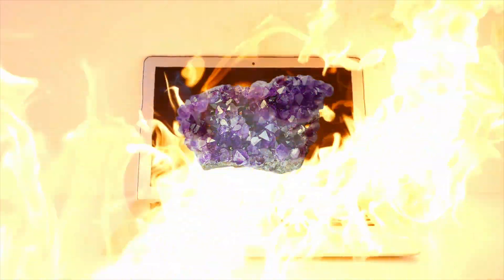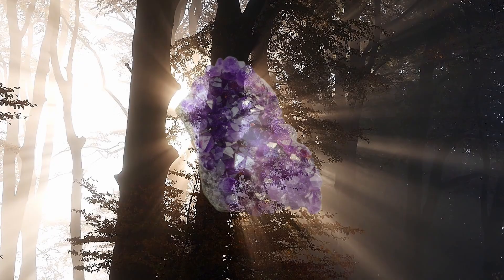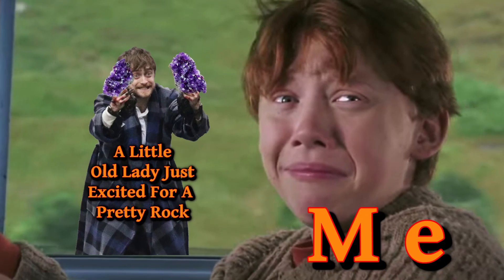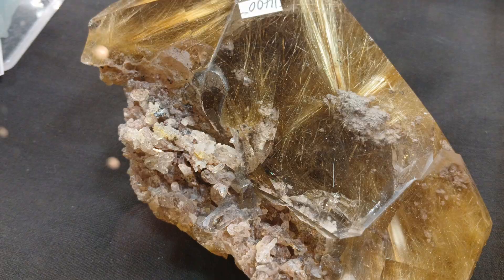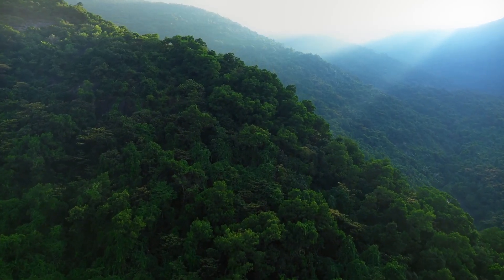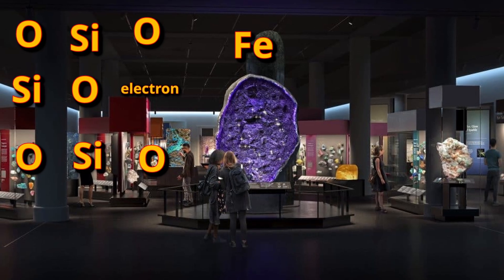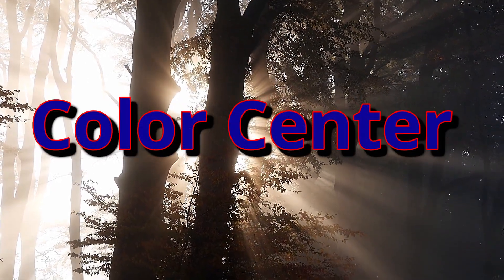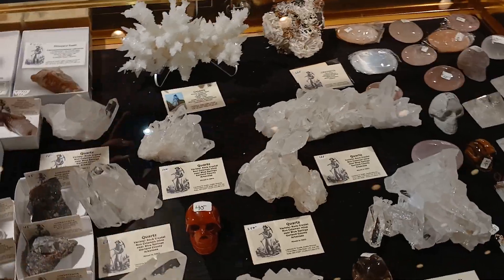Why Does Amethyst Fade In The Sunlight? Explained!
Amethyst is a variety of the mineral quartz. Quartz is the crystalline form of silicon dioxide (SiO2) and forms chains where the silicon shares oxygen. Sometimes some iron impurities can work their way in and replace some of the silicon. When this happens, coupled with radiation damage you get beautiful purple crystals known as amethyst. Amethyst is the purple to violet variety of quartz. And it WILL (in most case) lose its color over time in direct sunlight. This is due to sunlight being energy. And that energy causes the iron molecules that got moved around from radiation damage before to go back to their original position. Both instances affect how the crystal reflects and absorbs light. This is, of course, from prolonged exposure to sunlight. In most cases going outside with a piece of jewelry made of amethyst is fine. But it will likely fade if left outside for days, weeks, months, etc.